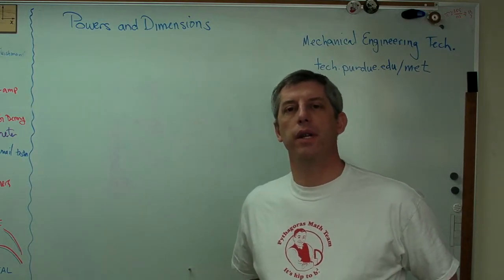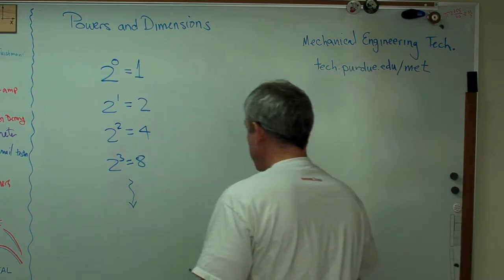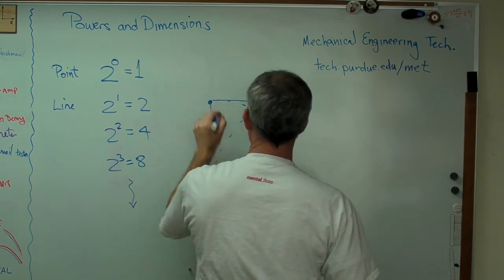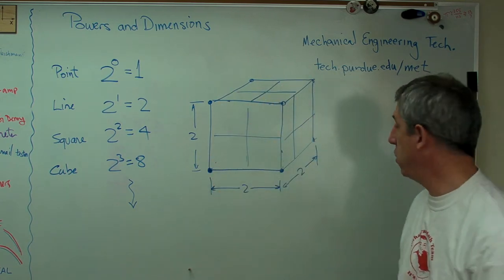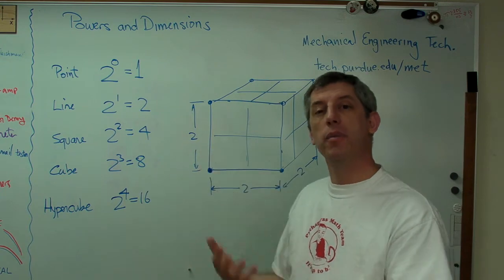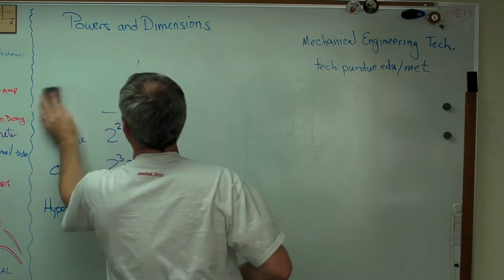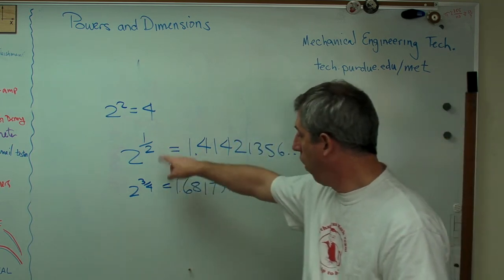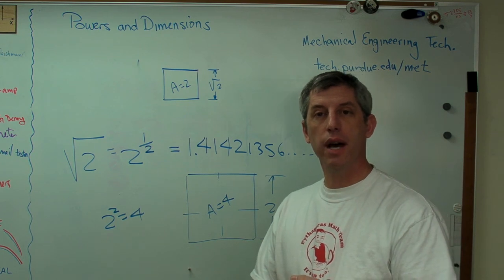Powers and Dimensions.MP4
This video is for Mr. Brantley's 3rd grade class at Cumberland elementary school.  It is about how to raise numbers to powers and how you can think of the powers as dimensions.